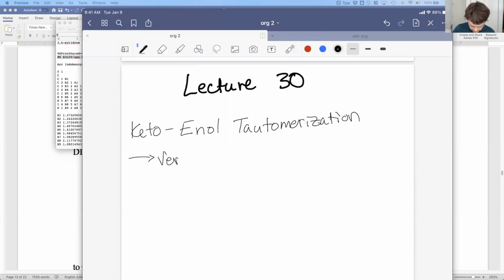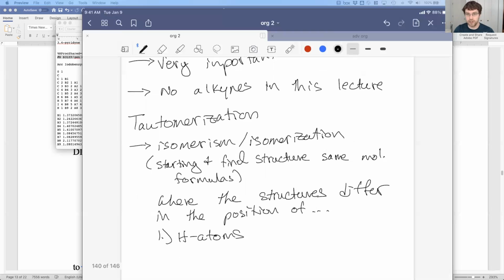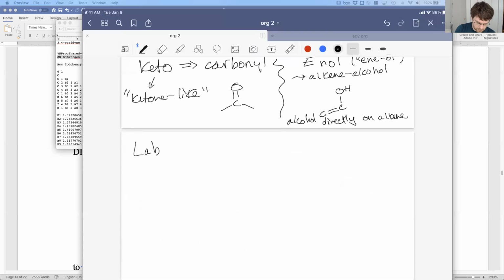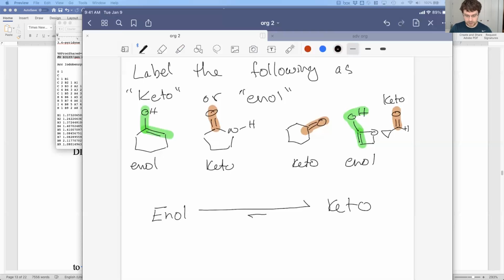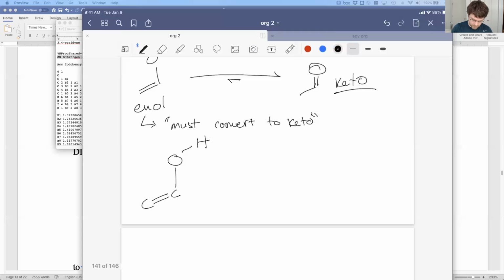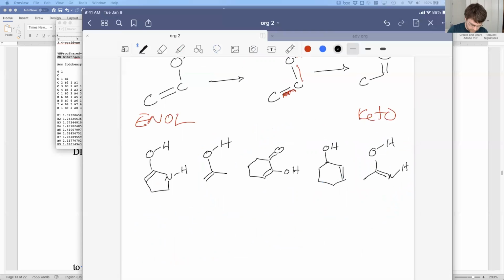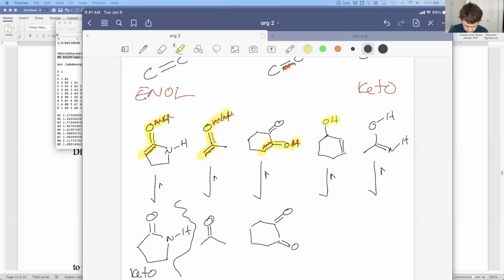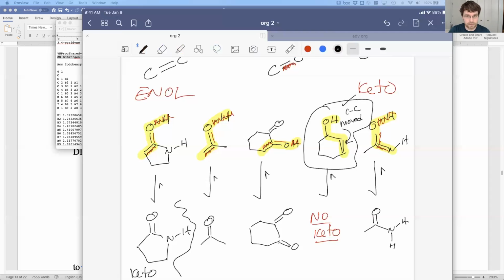Org 2 Lecture 30: Keto Enol Tautomerization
Organic Chemistry 2 Lecture 30: Keto-Enol Tautomerization